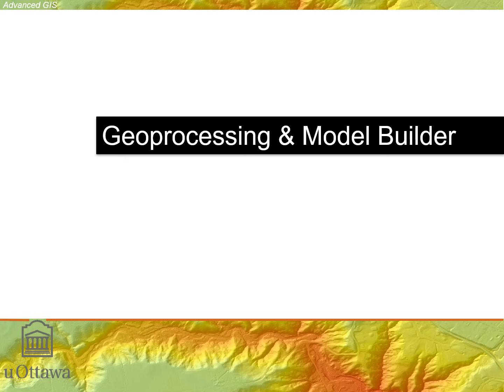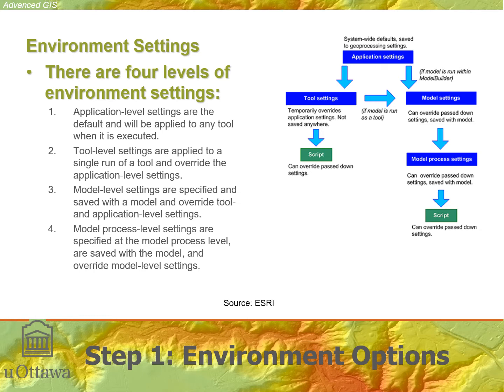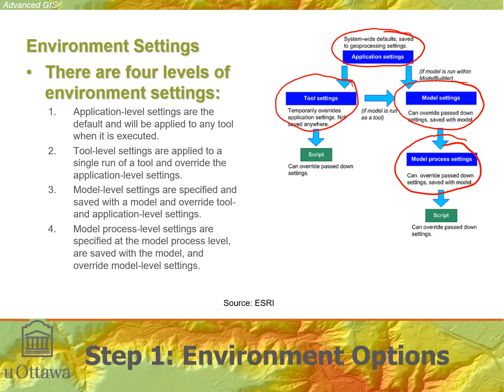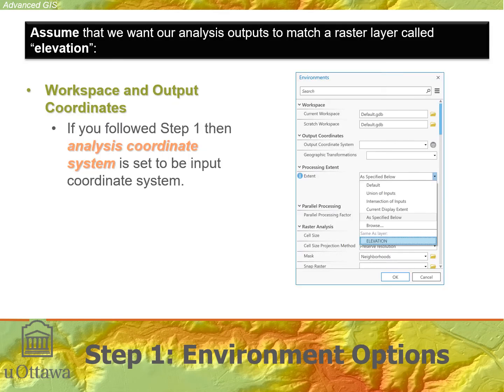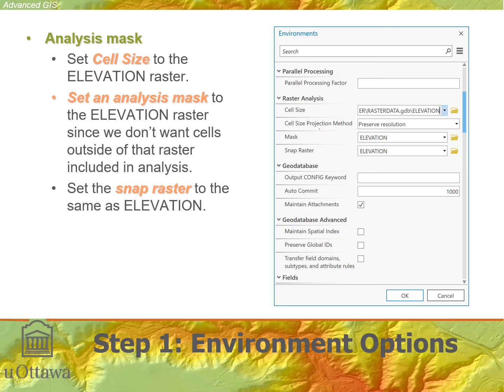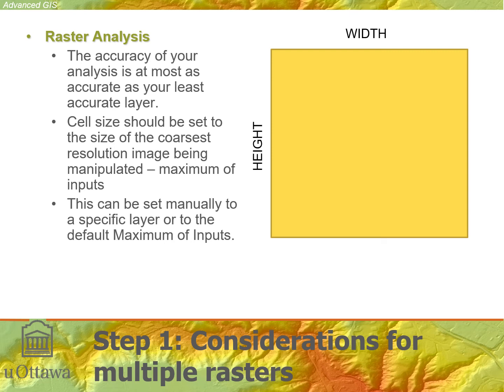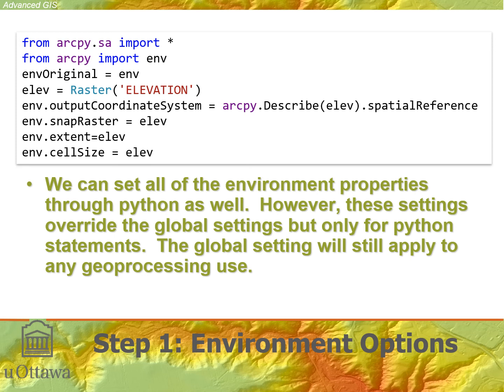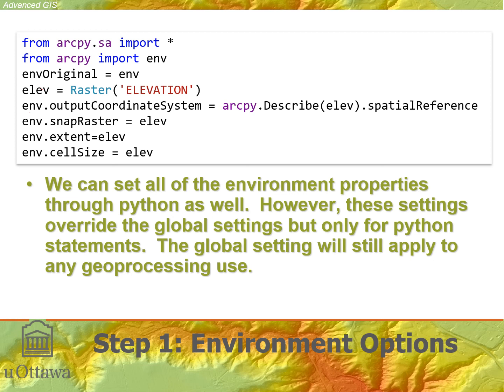Module 3C: Environment Settings for Raster Analysis